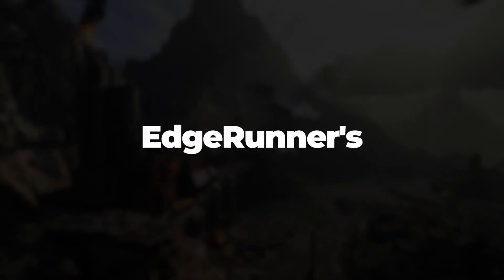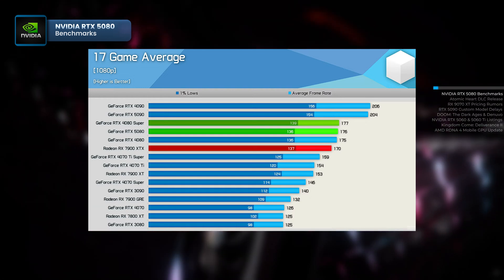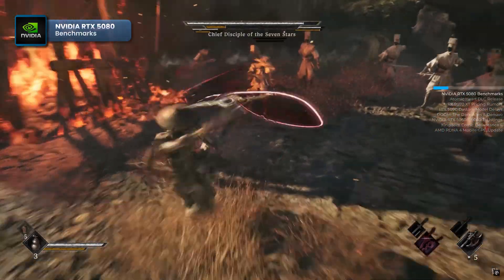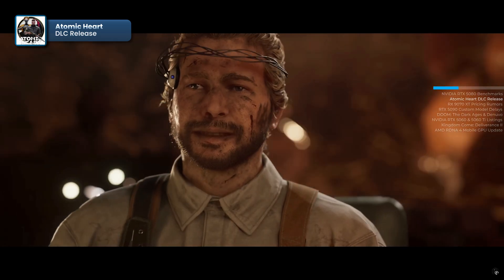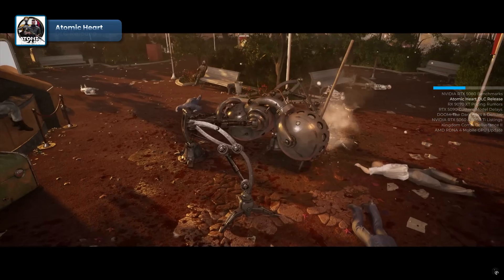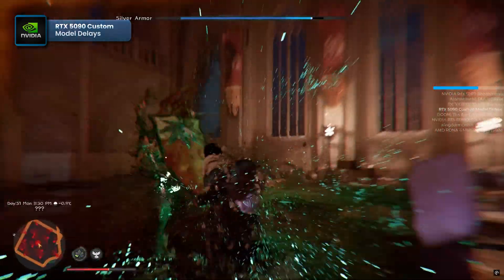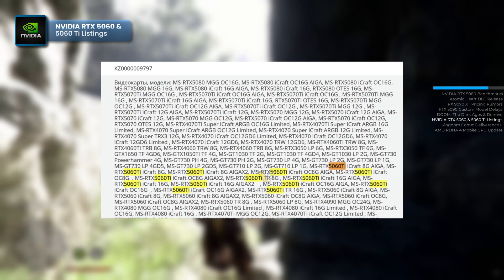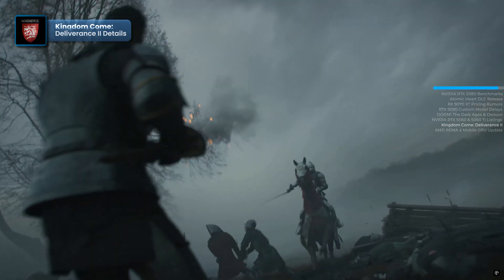RTX 5080 Tests in 17 Games | RDNA 4 Mobile | Atomic Heart DLC | RX 9070 XT Price Rumors | RTX 5060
In today's episode, RTX 5080 Benchmarks are out, and the results might not be what you expected. AMD's RDNA 4 Mobile GPU update, and new RTX 5060 & 5060 Ti listings. In addition, we take a look at latest DLC for Atomic Heart by Mundfish, and more! Don't miss out on these major tech & gaming updates!

Timecodes:
00:00 Opening
00:28 RTX 5080 Benchmarks
02:50 Atomic Heart Latest DLC
03:44 AMD Radeon RX 9070 XT Pricing Rumors
04:25 NVIDIA RTX 5090 Custom Model Delays
05:10 DOOM: The Dark Ages & Denuvo Protection
05:48 NVIDIA RTX 5060 & 5060 Ti Listings
06:37 Kingdom Come: Deliverance II Release Details
07:04 AMD RDNA 4 Mobile GPU Update